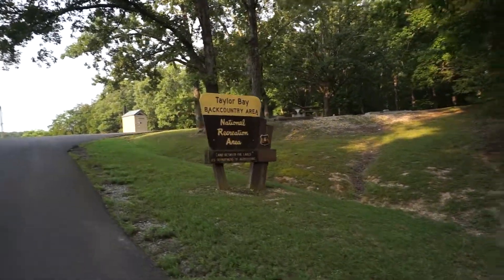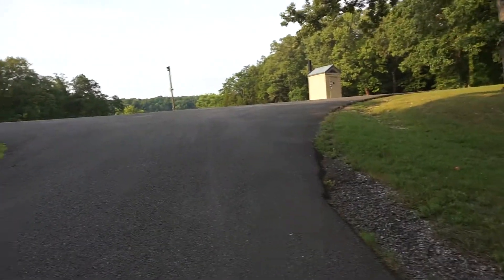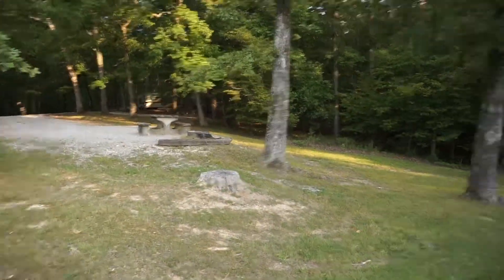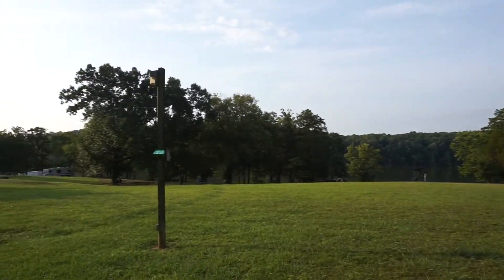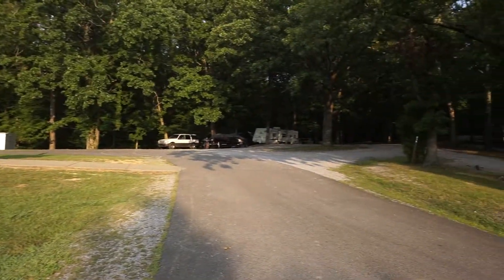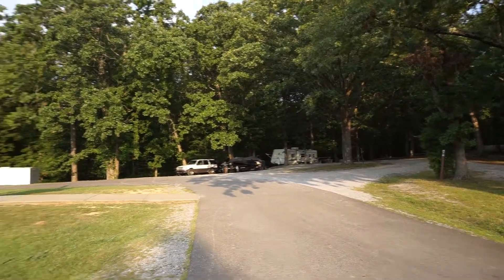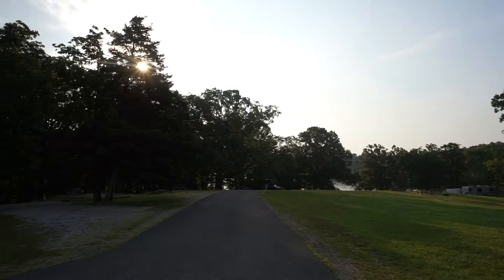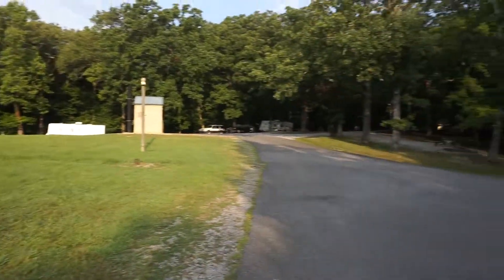Video of Taylor Bay - LBL, KY from Daniel B.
▶︎ Ranger Review: Showers Pass Veleau 42 Bicycle Mounted Hyrdration System at Taylor Bay Campground
Campsite Review
This campsite was a very peaceful place to stay. There were campsites close to the water’s edge, away from the water and with a view, and then places tucked away with complete shade in the woods. There aren’t any showers here, but the grounds do supply drinking water and toilets. There’s a boat ramp and courtesy dock here, which people were taking full advantage of. There were some RVs here, but they were running off generators as there weren’t any electrical hook-ups – just your picnic table and fire pit. I biked from here to Energy Lakes and back – about a 9 mile round trip journey – and found the roads were very well paved and it made for good exercise. If you plan on biking inside the park to explore the area, just be warned there isn’t a lot of room on the roads to accommodate bikers (no bike lanes), so I’d highly recommend planning that activity during daylight hours and not relying on your bike lights to keep you safe at dusk.
Product Review
As a Ranger for TheDyrt, I get products to test from time to time. Today I reviewed the Showers Pass Veleau Water Hydration system I'm guessing the name is a hybrid of Velo and Eau (French for bicycle and water, respectively) which is almost as clever as the name Sirius Camper after the fact I'm a camper and my dog's name is Sirius :-)
This is essentially a way to take 42oz (1.25L) of water with you on a hydration system that's off your back and on your bike. Here's a video review. It comes with a small carry compartment (It was too small to fit my smartphone, unfortunately) separated by partition so you can carry small essentials like house keys or a multi-tool, plus keep it separate from valuables you know could get scratched if the mesh barrier wasn't there. It was very easy to install, and after some initial tweaking of where each retractable cable...